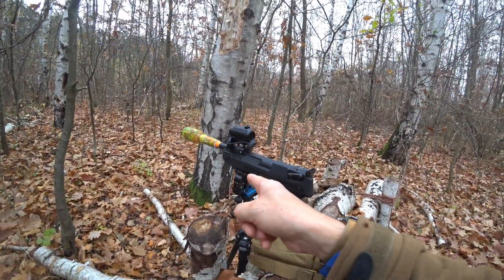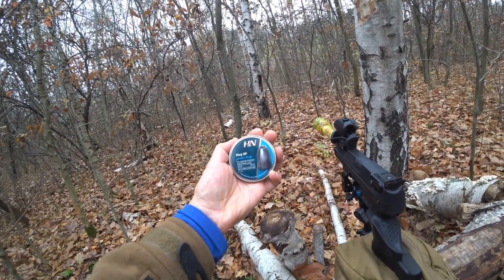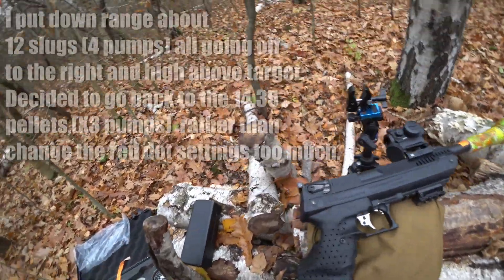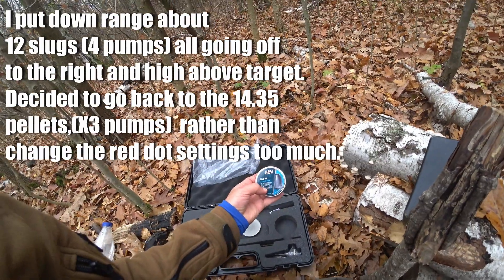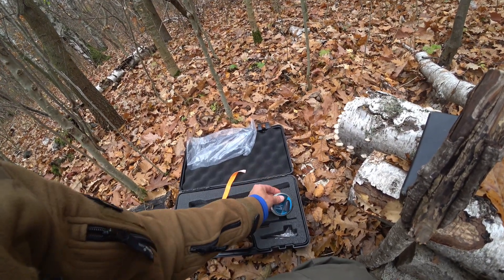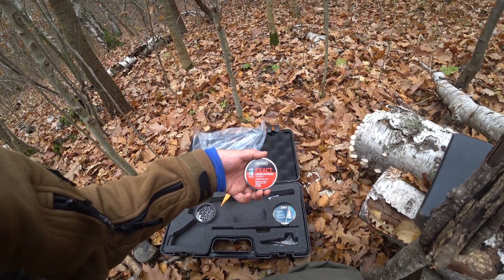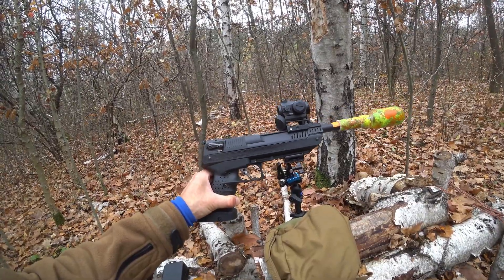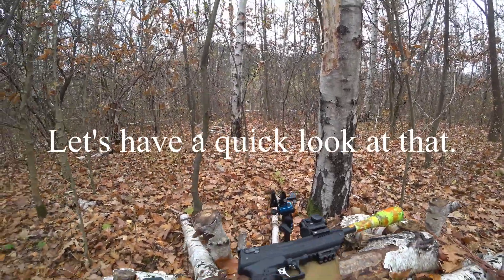ZorakiHP01 2Ultra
Back to shooting 14.35 Exact Jumbo Express pellets again in my Zoraki HP01 2 Ultra.